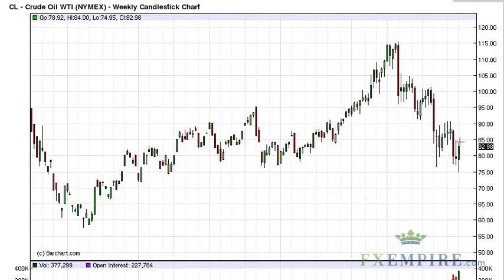Oil Technical Analysis for the Week of October 10, 2011 by FXEmpire.com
- October 10, 2011 commodities weekly technical analysis for the Oil.